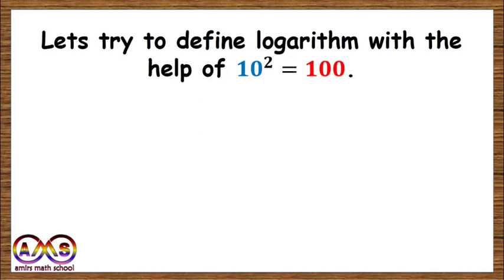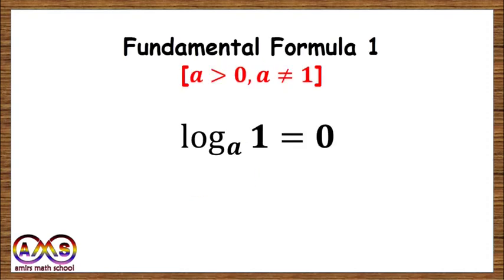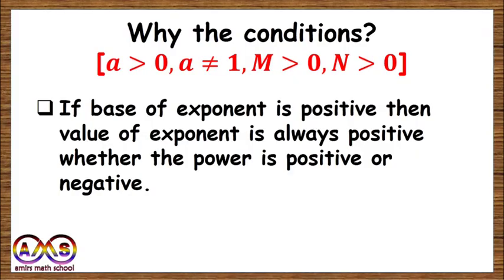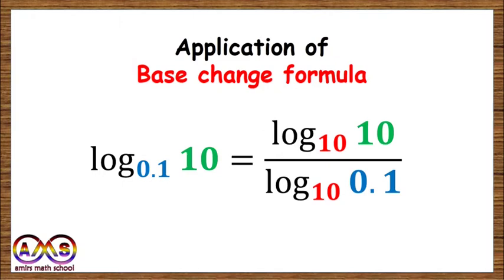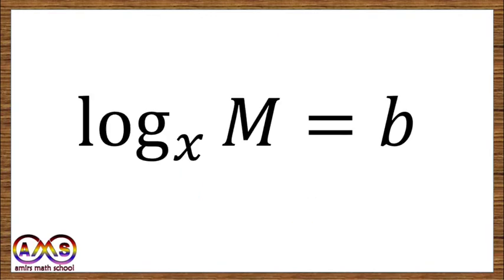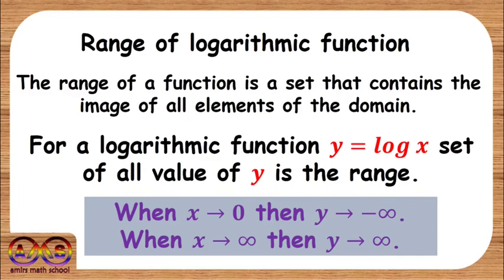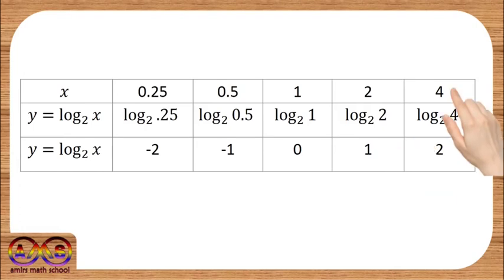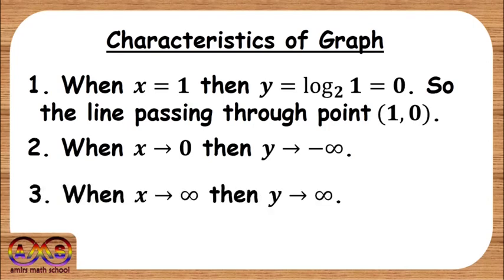Logarithms Basics|Graphing Logarithms|Logarithms Formula|Admission|BCS|Bank Job|HSC|SSC.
This video contains fundamental discussion about logarithms and logarithmic graphs. For easy understand logarithm discussion about some appropriate example. All the fundamental formulas of logarithms with explanation of conditions. Discussion about finding value of logarithm problems with example. Discussion about domain range of logarithmic function. Information about how to draw a logarithmic graph. Hope after watching this video learning formula and that's application will be easier.

Permutations and Combinations:(Part-1 to Part-6)

Symmetry:
Rotational Symmetry:
Line of Symmetry Part-1:
Line of Symmetry Part-2:

Solid Geometry:
Regular Tetrahedron:
Pyramid: